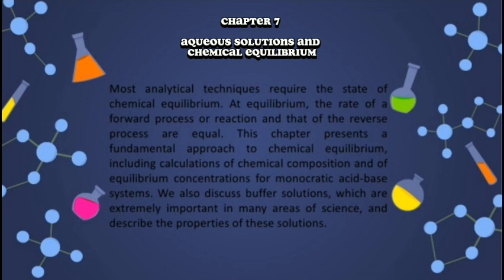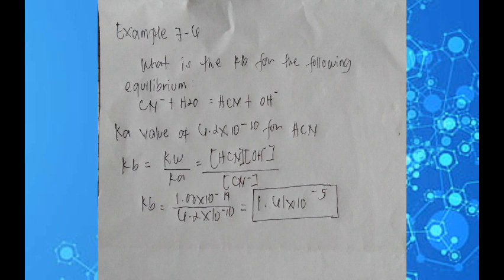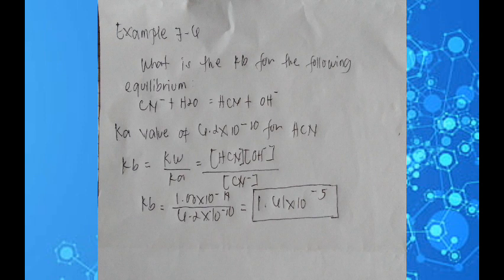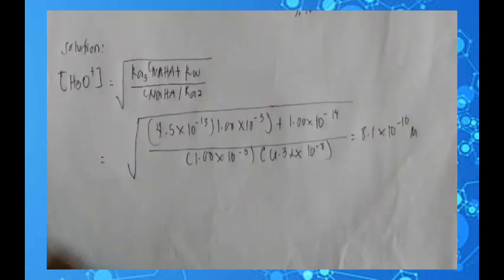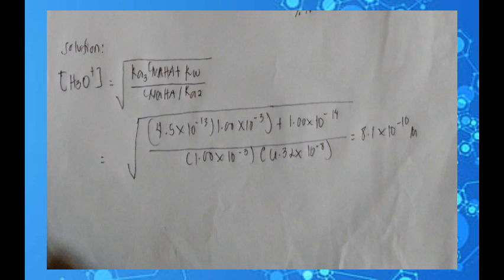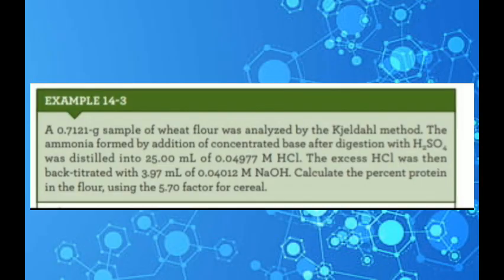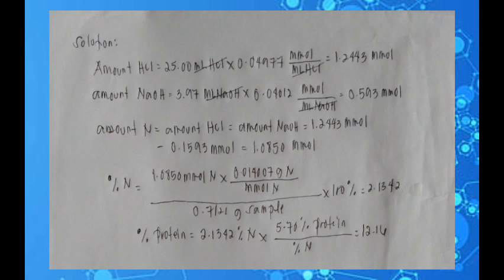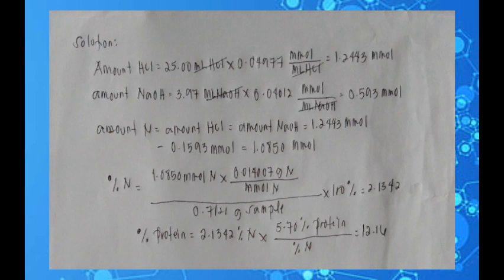Video Report ( Analytical Chemistry)